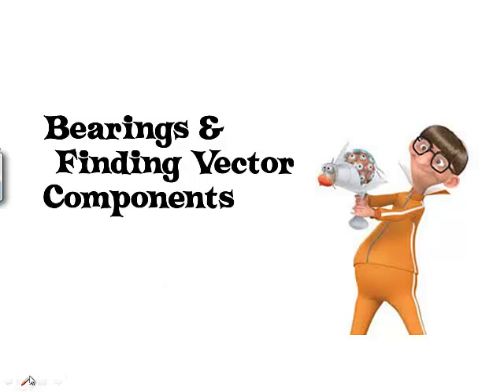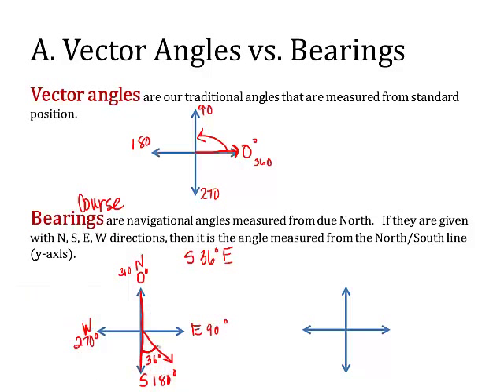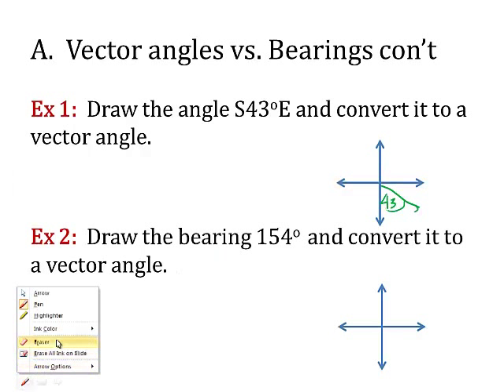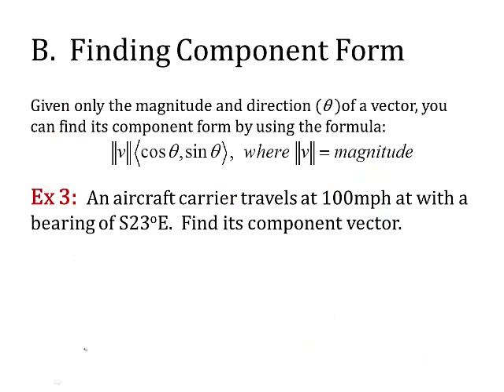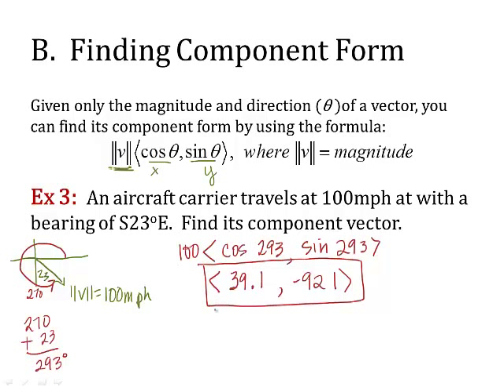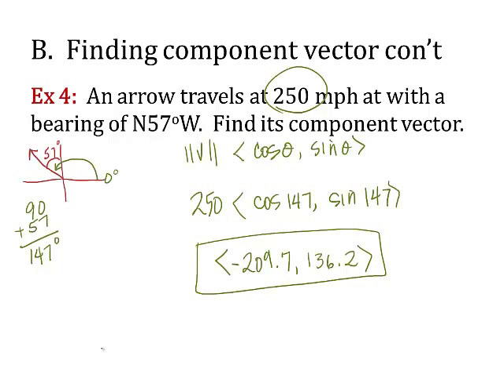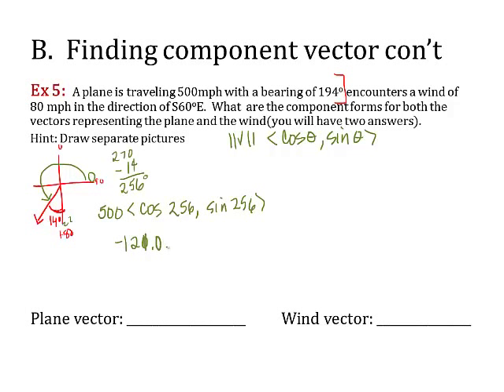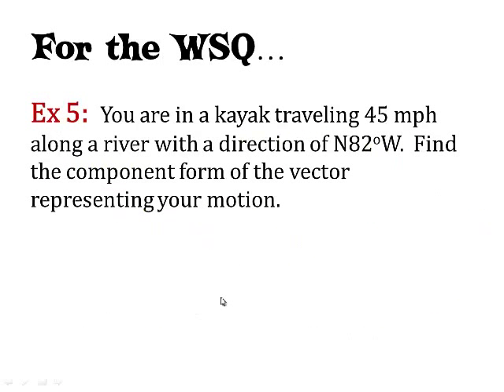Bearing and Finding Component form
Bearing angles and how to find component form of a vector